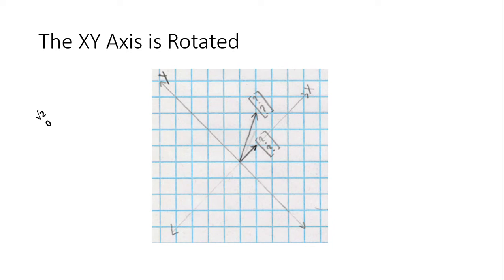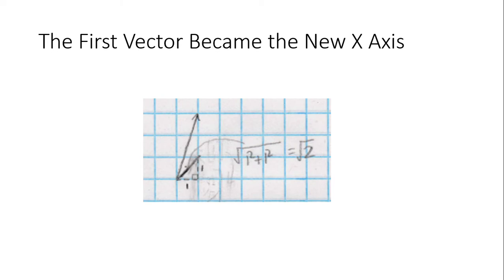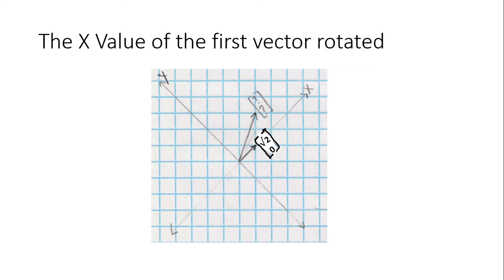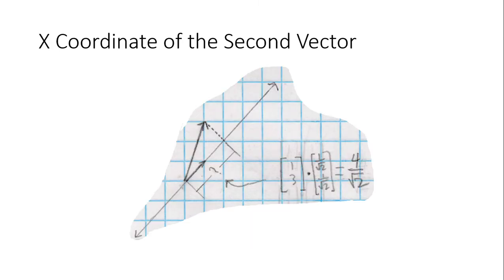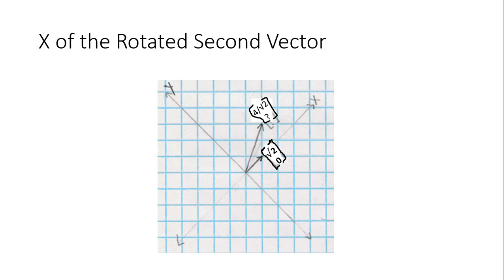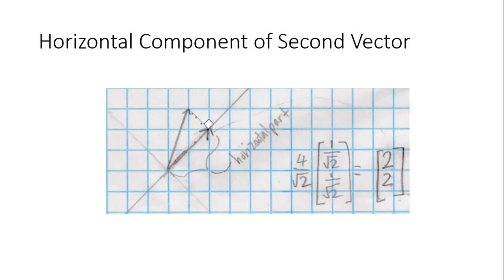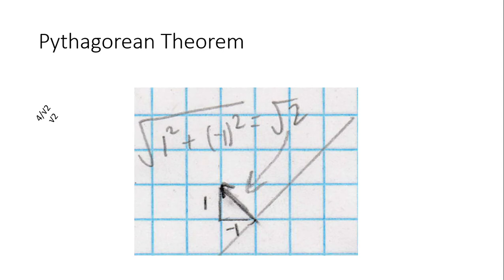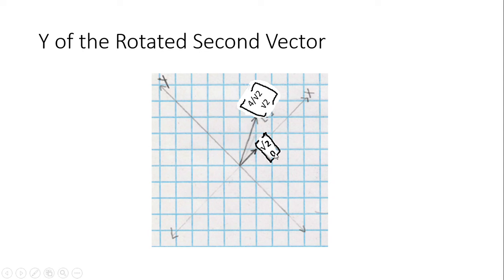Visualizing the R of the Gram Schmidt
I show how R is can be seen as a rotation of the original matrix.  I go through an example of Gram Schmidt algorithm in linear algebra to illustrate how each calculation brings us closer to that rotation.